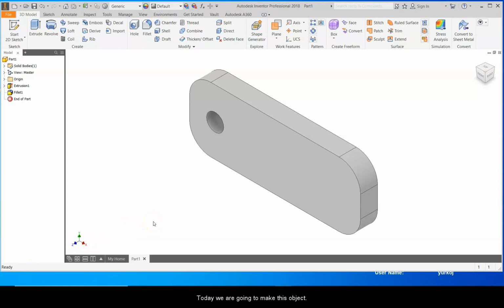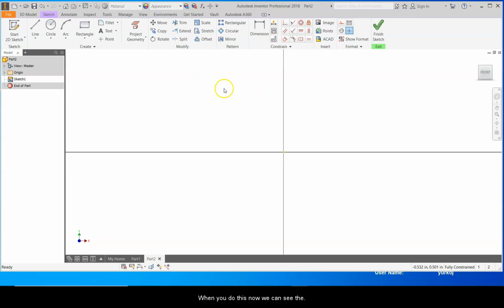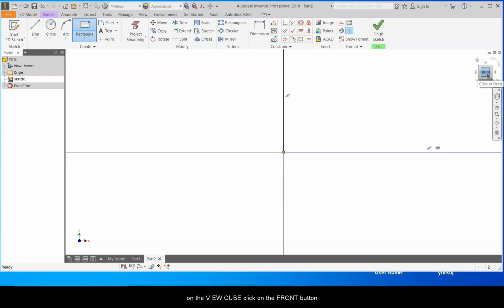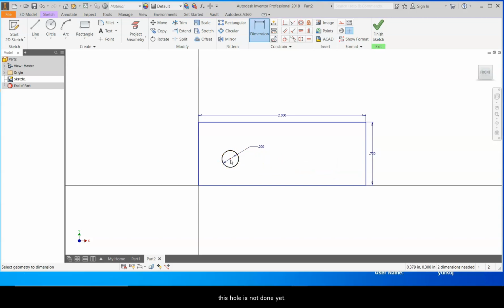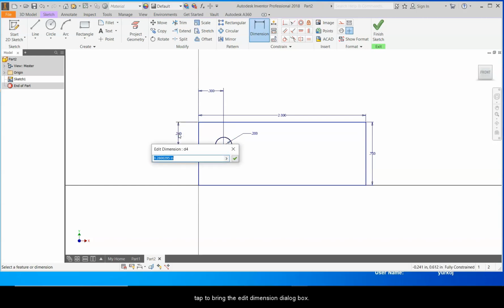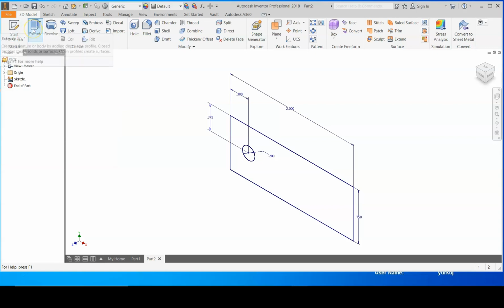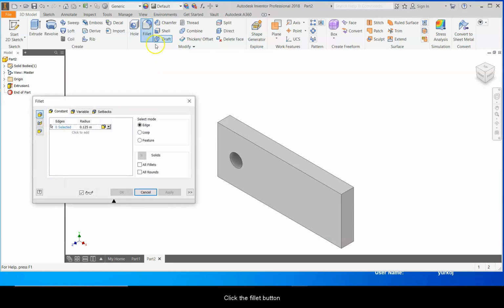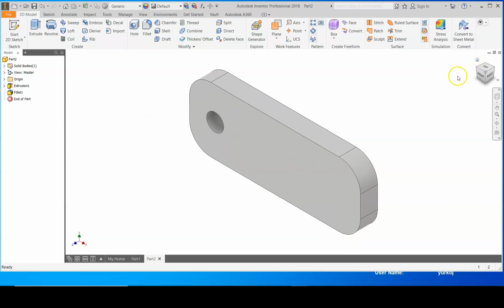Making A Keytag